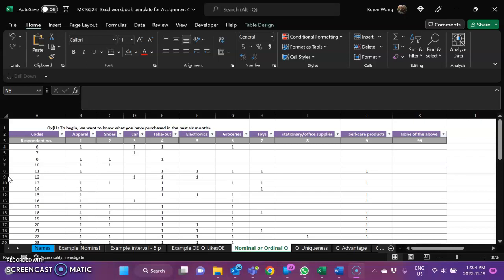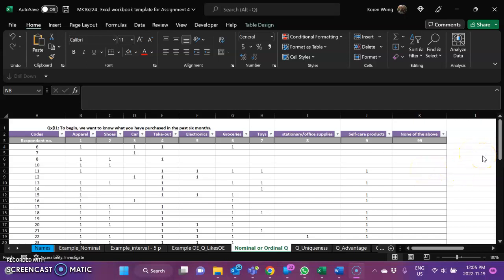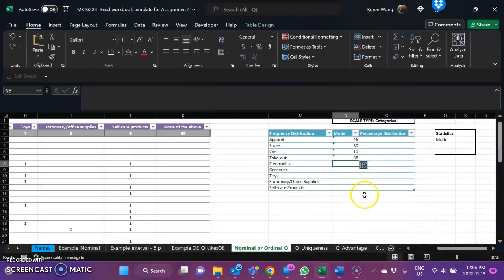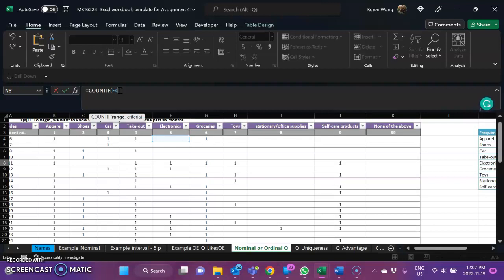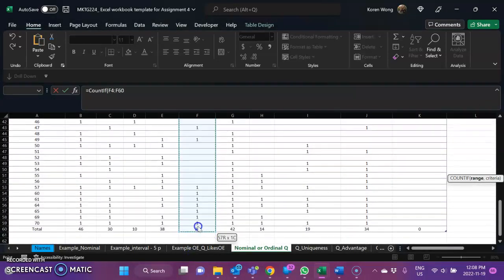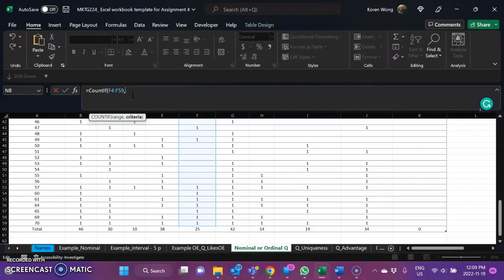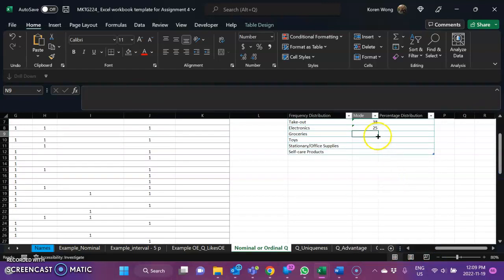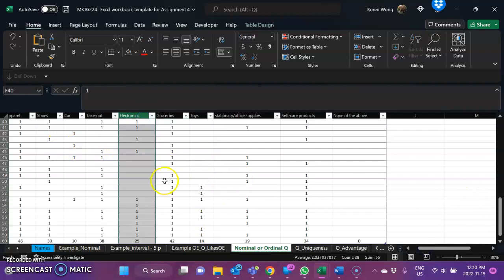How to do CountIf!